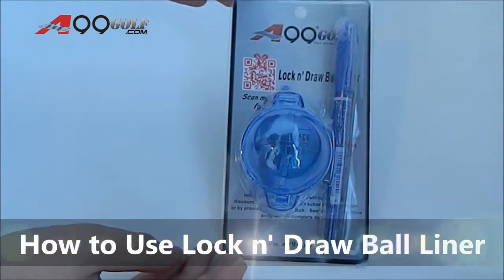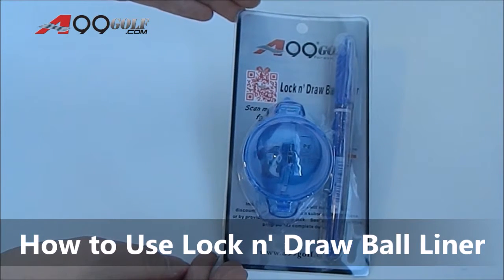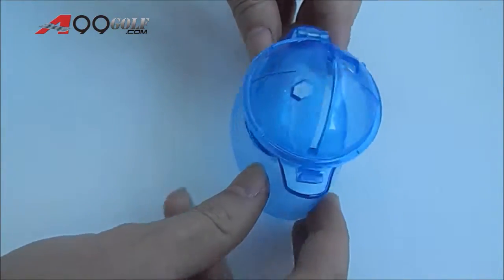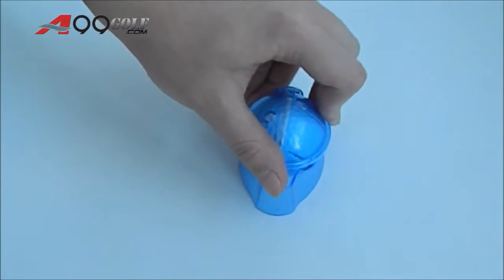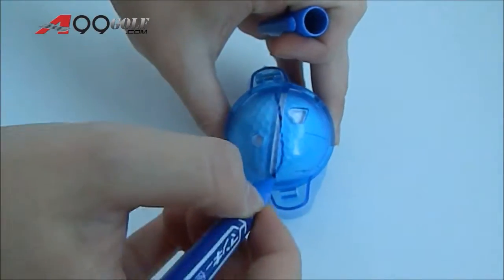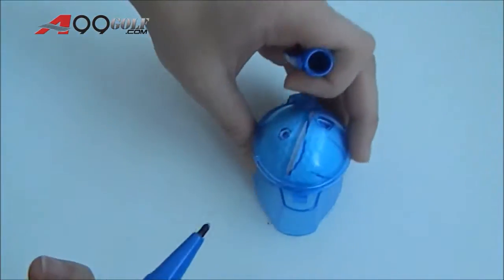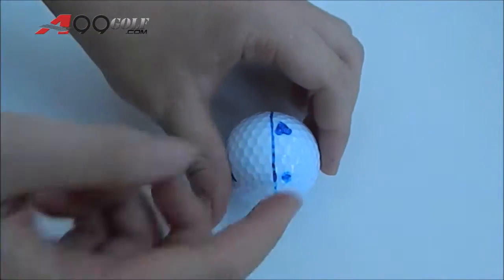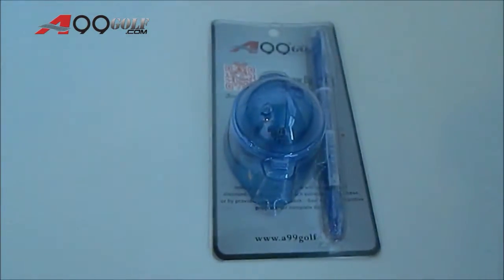How to Use Golf Lock n' Draw Ball Liner